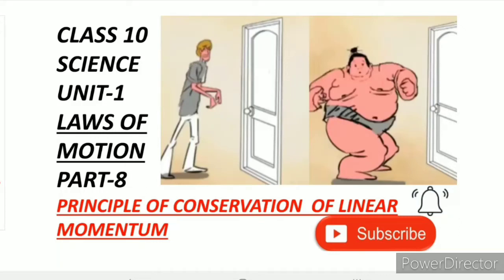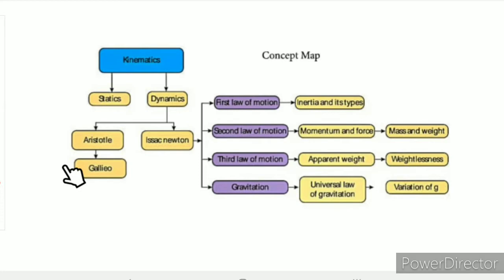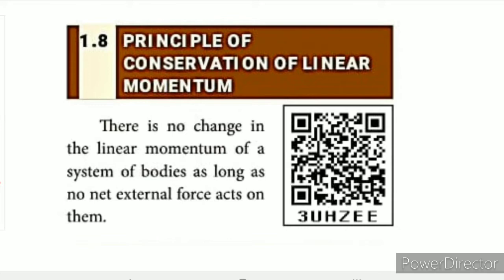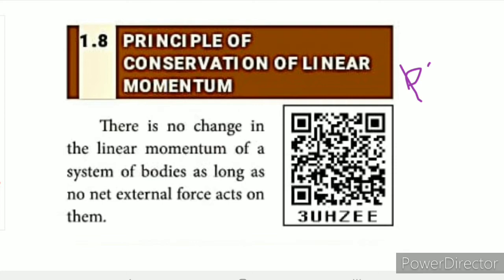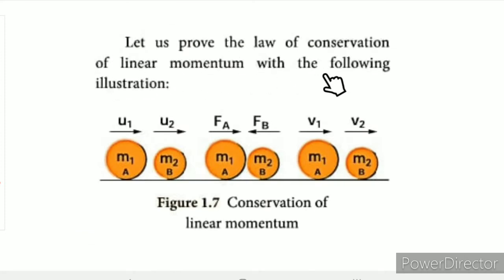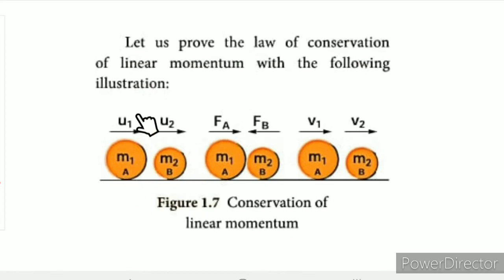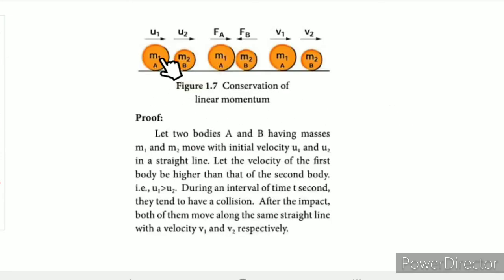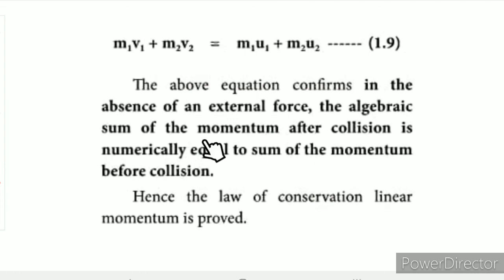CLASS 10 SCIENCE UNIT-1 LAWS OF MOTION PART-8 PRINCIPLE OF CONSERVATION OF LINEAR MOMENTUM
CLASS 10 SCIENCE | UNIT-1 LAWS OF MOTION | PART-8 PRINCIPLE OF CONSERVATION OF LINEAR MOMENTUM | TN SAMACHEER SYLLABUS